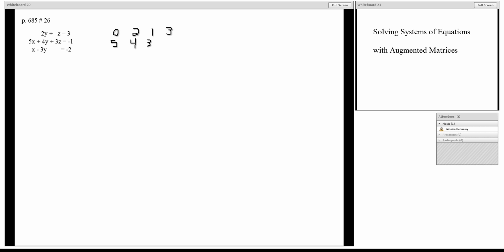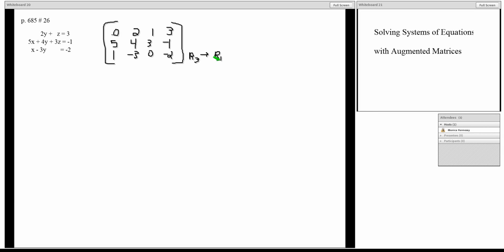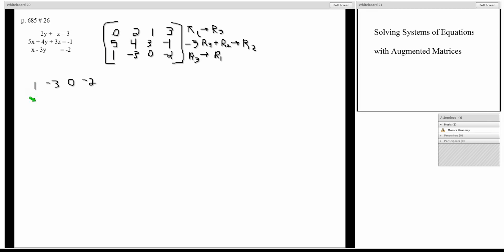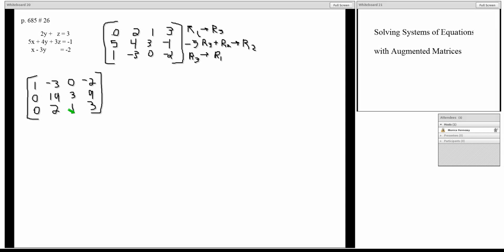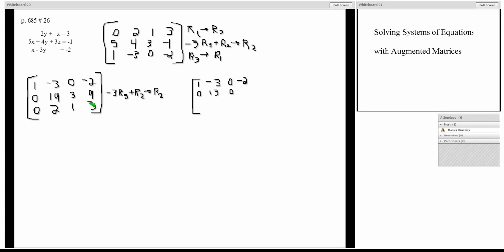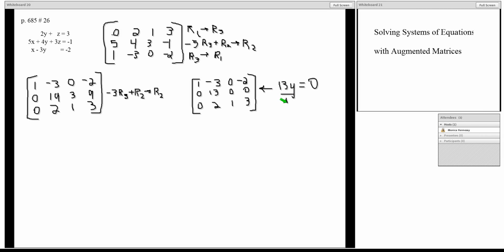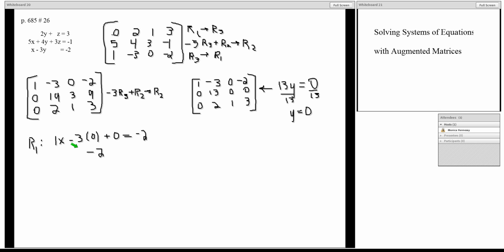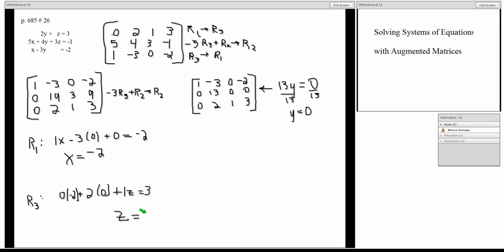Monica's Class Solving Systems of Equations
The sound is lagging behind in the video...not sure why I'll try to fix and reload, but for now it's an example...